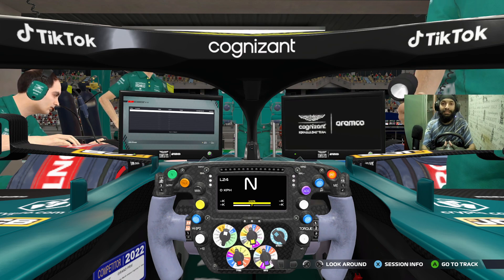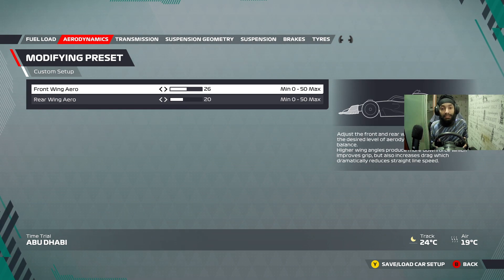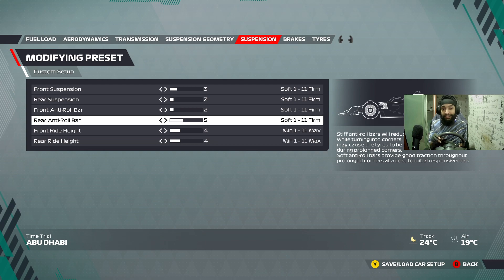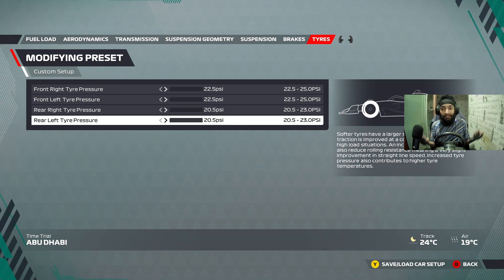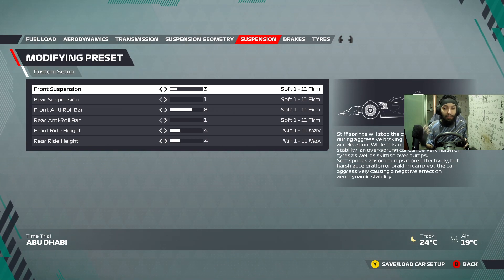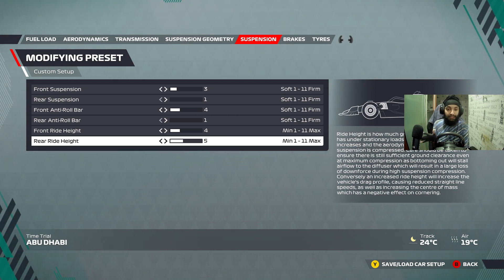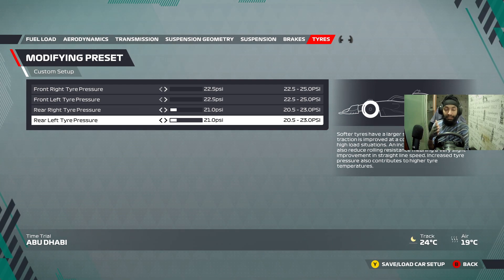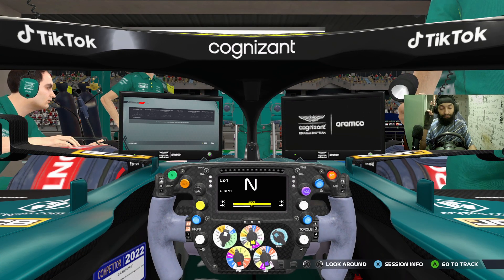Abu Dhabi Hotlap + Setup + Explanation | F1 22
Hotlap & setup guide around the track, country in the F1 22 game. Works in November 2022 update onwards.

Setup 1:
25-20 wings
60-50 differential
RRLL suspension geometry
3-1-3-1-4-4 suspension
100-50 brakes
22.5 psi fronts (0 clicks)
21.0 psi rears (2 clicks)

Car: Williams

Timestamps
0:00 - Abu Dhabi Hotlap
2:00 - WR Setup explanation
8:40 - Custom Setup explanation
15:20 - Recap + changes for race start + some more tips
16:40 - Like, Sub and Share :D